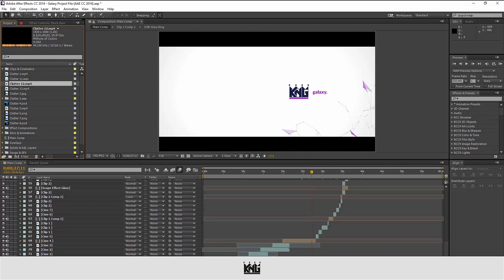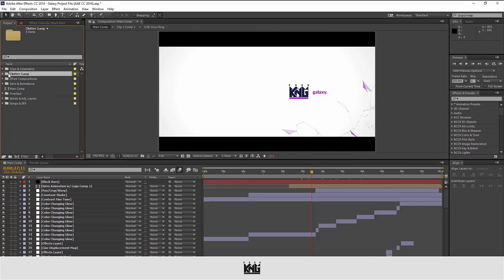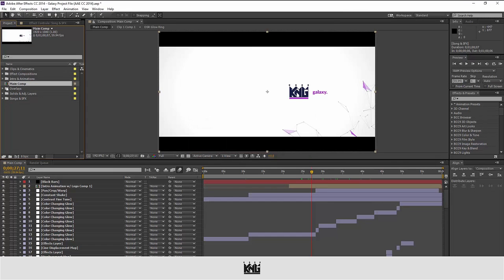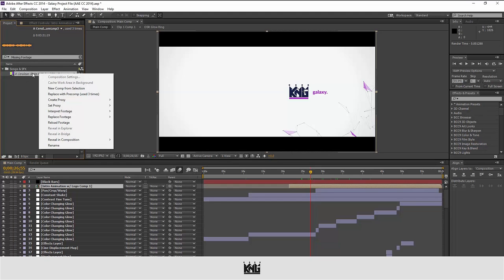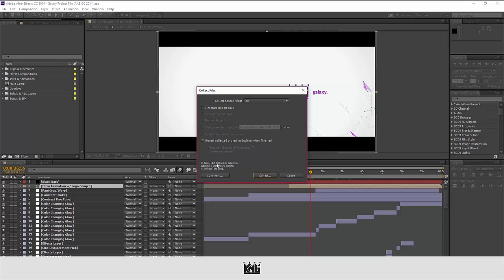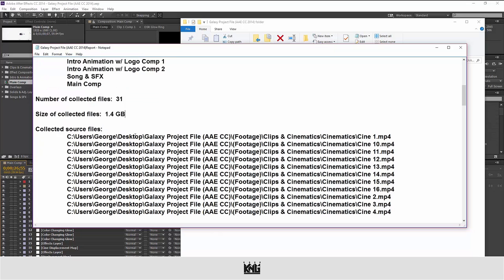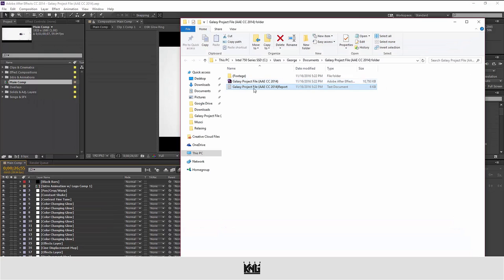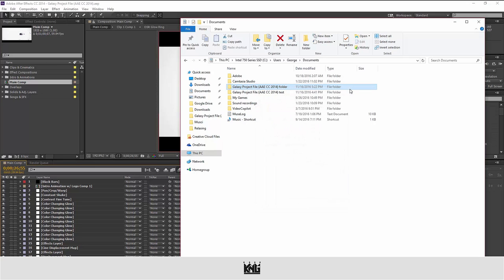After Effects Editing Tutorial Ep. 8 - Efficiently Organize Project Files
A somewhat quicker tutorial which goes over how to remove unneeded footage from project files, as well as how to quickly and automatically organize your used footage and files into a single folder. This tutorial should be crucial to anyone who creates large projects, or wants to sell their projects to others. I found this especially helpful and much faster than manually organizing a project, and I hope you find it useful/ share it with someone who you think would appreciate it. Enjoy.

Music (in order):
Brock Berrigan